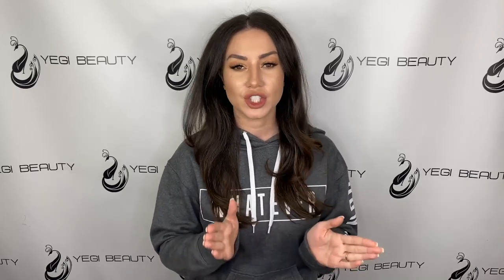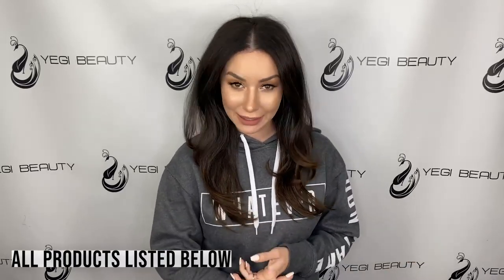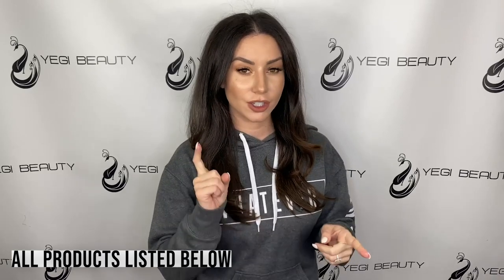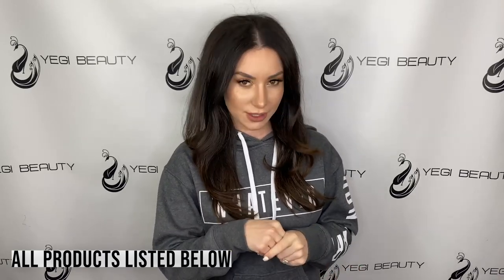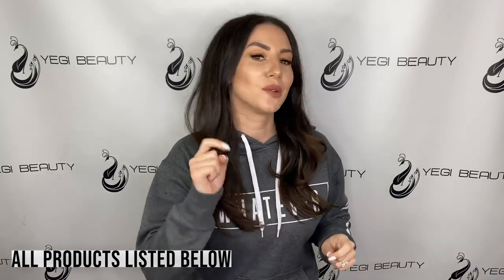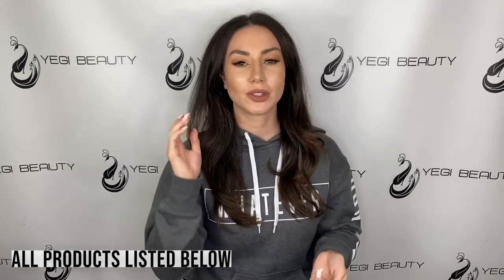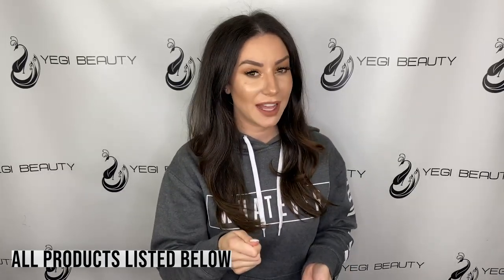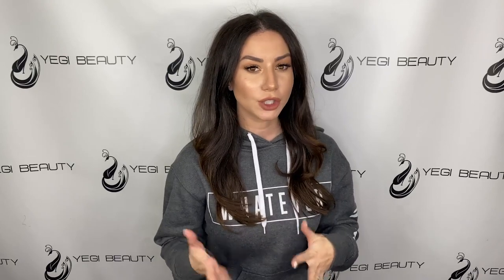How to Hand Make Your Own Volume Eyelash Extension Fans | Easy and Fast Way | Yegi Beauty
You asked for it and we delivered! Here is our first (but not last) video featuring our Yegi Beauty Mink Volume Eyelash Extensions. Using the pinching method, I show you an easy way to hand make your fans. This is a different lash than the mega volume easy fanning lashes you know and love! Lashes you can use this method with are our flat lashes and the cashmere wispies!

Theme Music: "Not For Nothing" by Otis McDonald